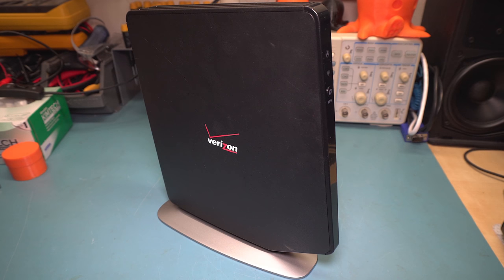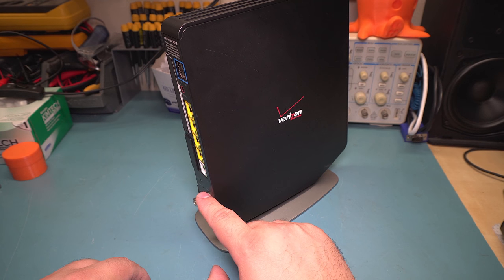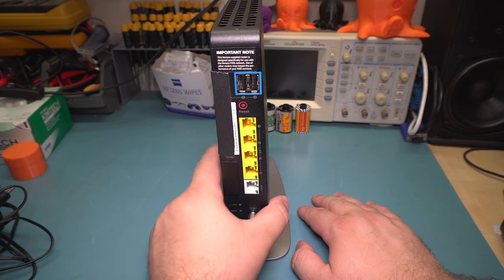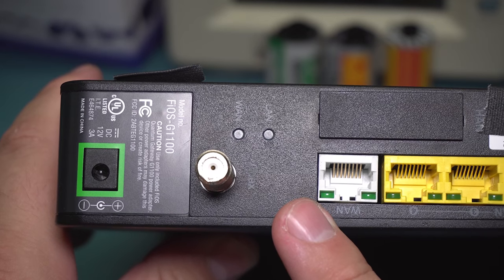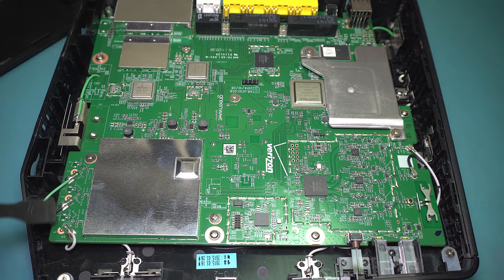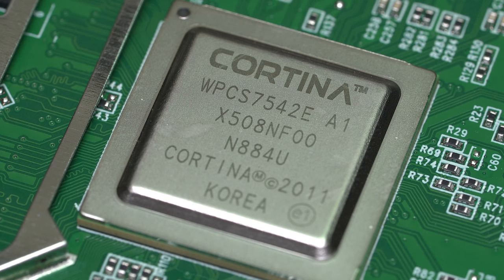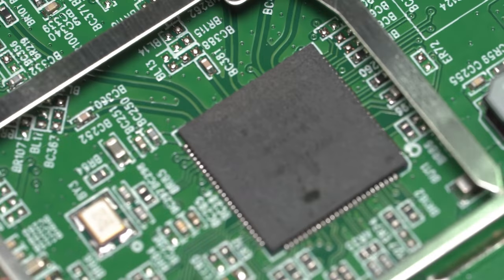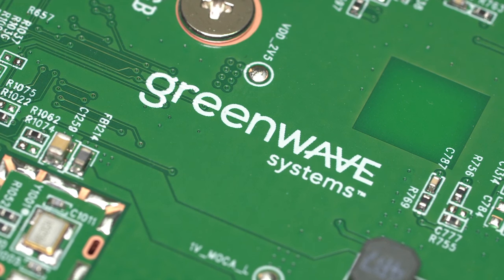Verizon FiOS G1100 Quantum Gateway Teardown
Current Filming Equipment:
Sony FE PZ 16-35mm F4 G

Buy me a cup of earl grey:
Bitcoin: bc1qf5yzmguzxmx7wmal36ancfvqf34ge08juvtnfk
Ethereum: 0x1B2df497F1c3bDa4b952Bd3cE266Ccf9D3d6cc30
Chia: xch1qtmtxej0tz2c82wj45mu5ncsu4s6z7nageec44qmc0p4dqexdv7s4a4rlg
Ravencoin: RKtLSABkqdFHBSL2ntb1pdC3PVEuc8Dt2Q
Raptoreum: RSECAdkYjcrGh7BogBYjXdB3oaThYdyFxA